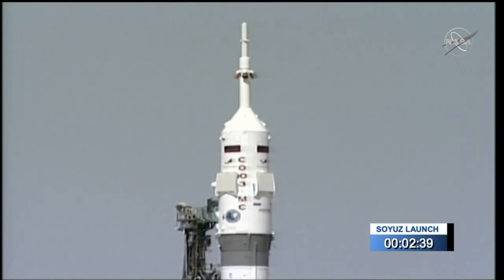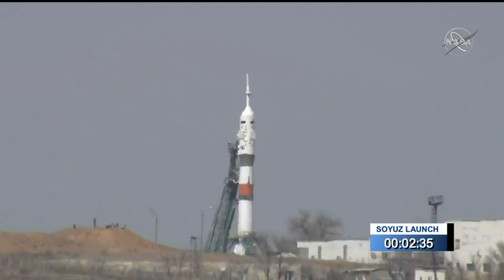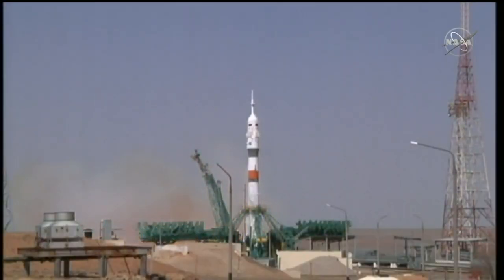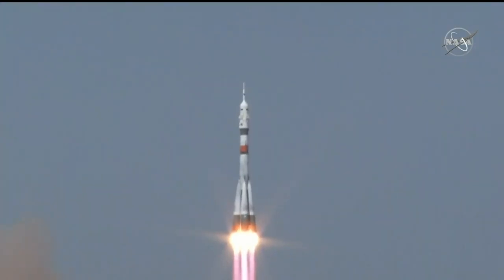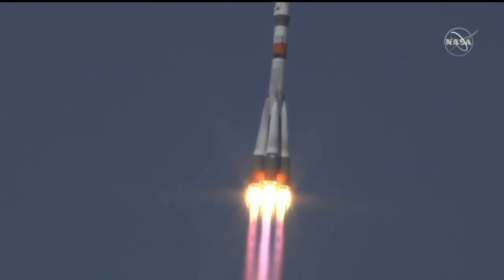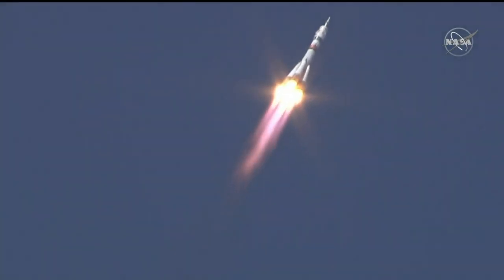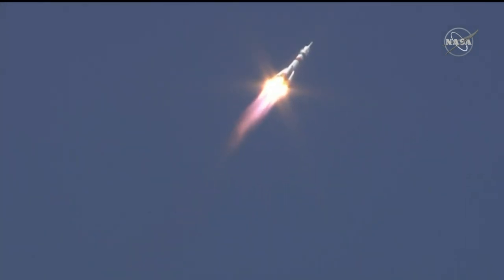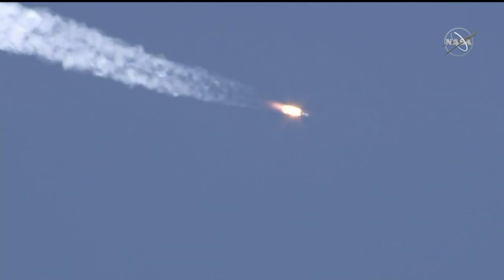Une fusée Soyouz à l'effigie de Gagarine décolle avec trois hommes à bord | AFP Images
Deux cosmonautes russes et un astronaute américain décollent pour la Station Spatiale Internationale (ISS) au cours d'une mission honorant le 60e anniversaire de l'envoi du premier homme dans l'espace, Iouri Gagarine.